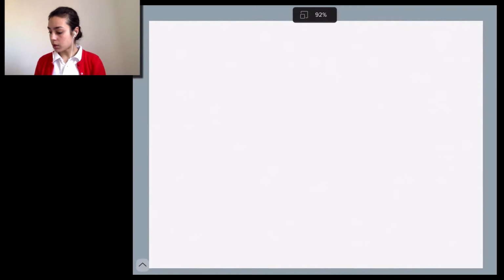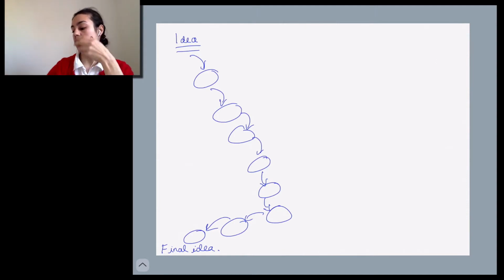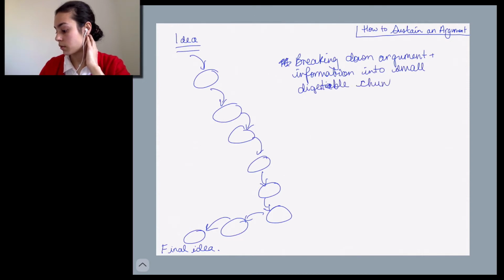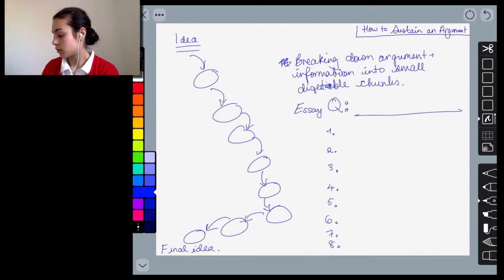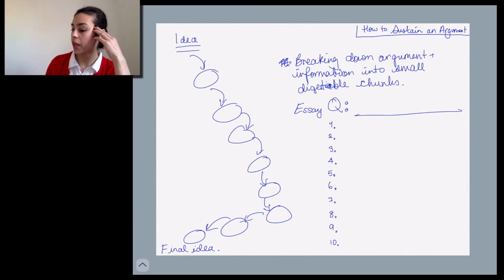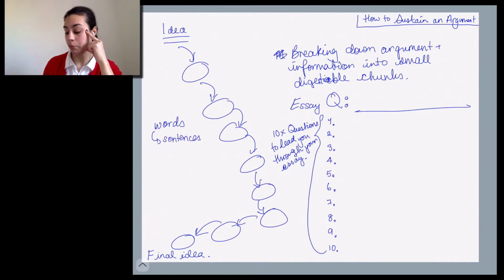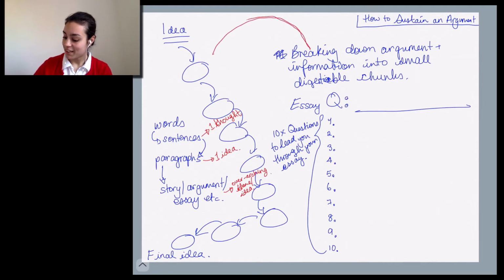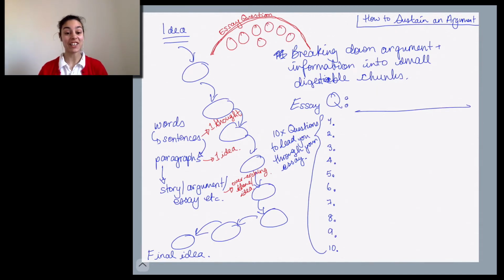How to sustain an argument in an essay (Student's Questions Answered!) [Live Lesson Online School]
📚📝ESSAY WRITING📝📚
Want to learn more about essay writing? I have an Online Video Course AND a free blog series all about it!

📖 🎓 💻 ONLINE PRIVATE TUITION  💻🎓📖

Online tutoring, group classes, business courses, and school courses available.